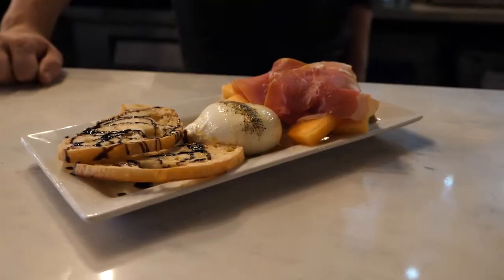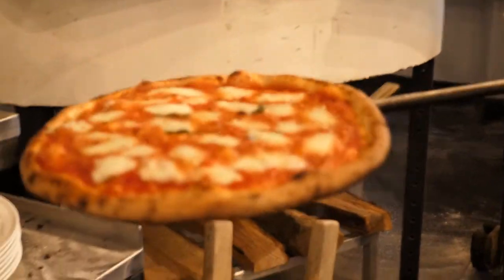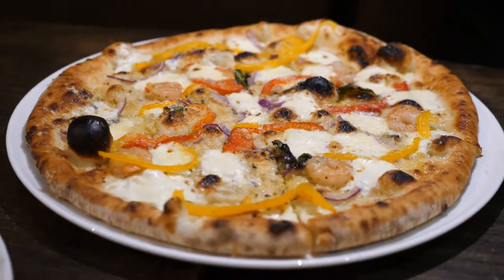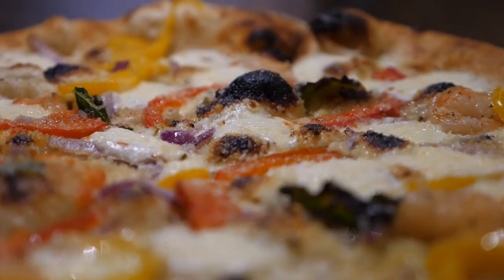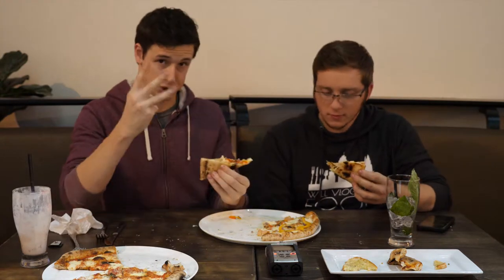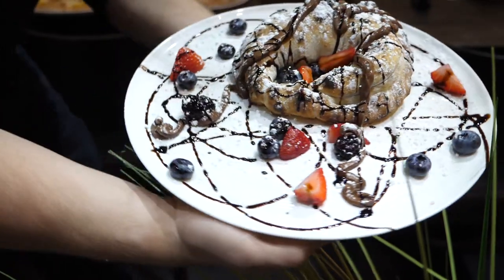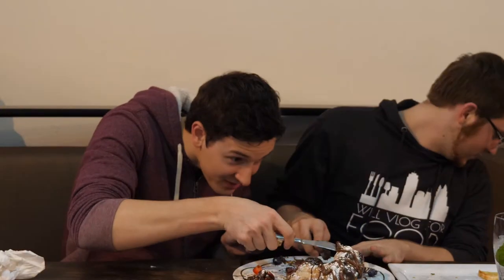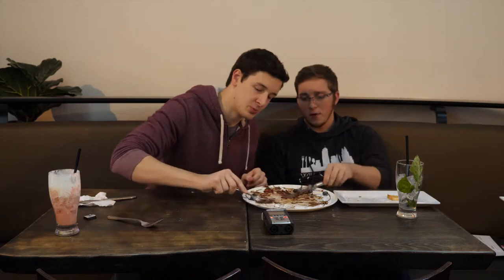Will Vlog For Food | Neapolitan Pizza Adventure! | MidiCi Taste Test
Welcome back Foodie Fam, join us this week as we travel to MidiCi! Kansas City’s center for Neapolitan Pizza! We had the opportunity to see the Neapolitan process up close and personal! Oh, boy is it an incredible experience, full of thousand-degree fires, crisp and oily garlic bread, and soothing Italian cream sodas! You guys need to come out sometime and check this amazing place out….and if you do, ask about the soon to be famous Nutella Calzone!

MidiCi The Neapolitan Pizza Company is located at:
815 State Line Rd, Kansas City, MO 64114

Hours:
Monday-Saturday 11AM to 9PM

We are now on a weekly schedule!!

Rep the Brand!
Will Vlog For Food Merch
FOLLOW OUR ADVENTURES!